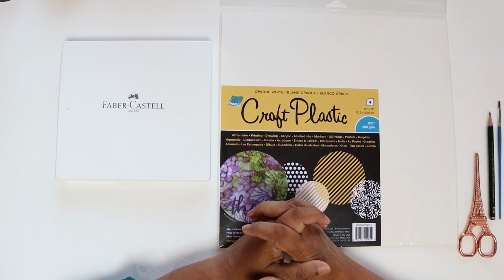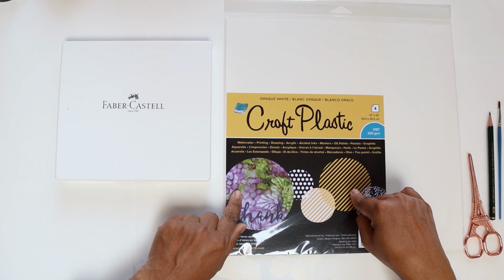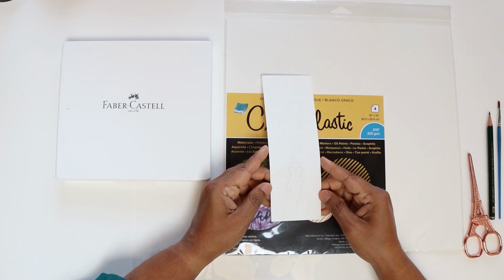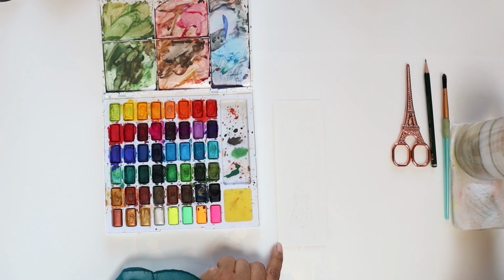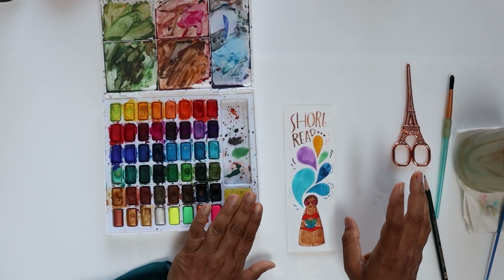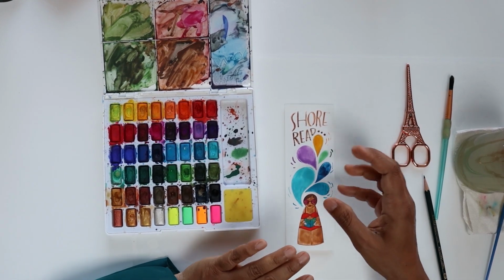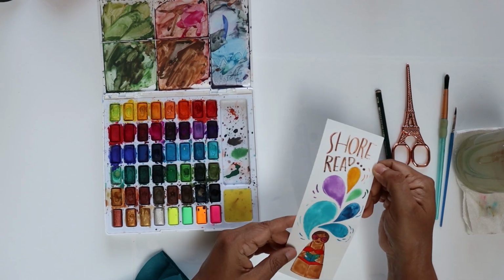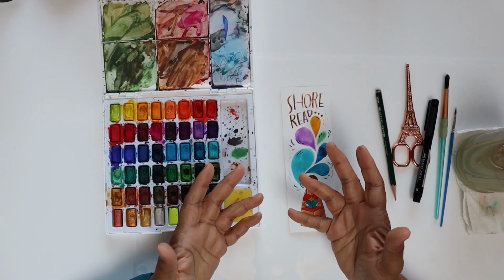August Grafix Bookmark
Join Mou Saha and make a bookmark perfect to match the vibe of whichever book you are reading with Grafix White Craft Plastic!

Supplies Used
White Opaque Craft Plastic 12 x 12
Faber Castel Watercolor
Faber Castel Black pen
Small round Brush
Scissors/Paper Cutter
Heat Gun